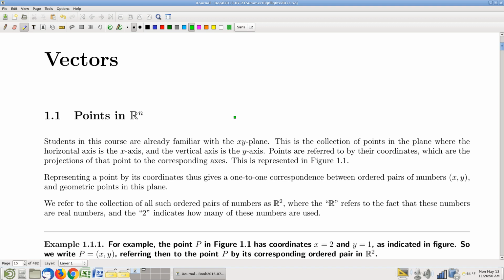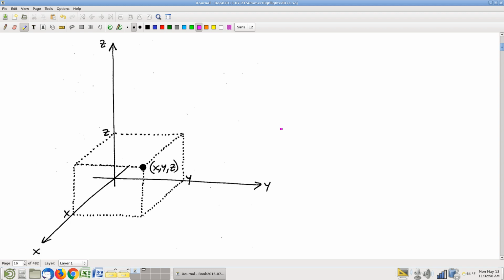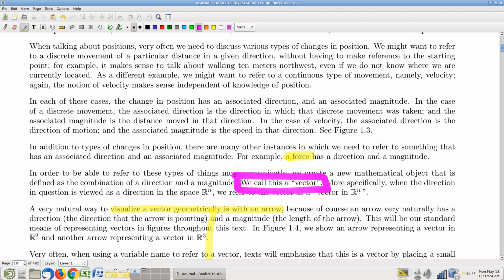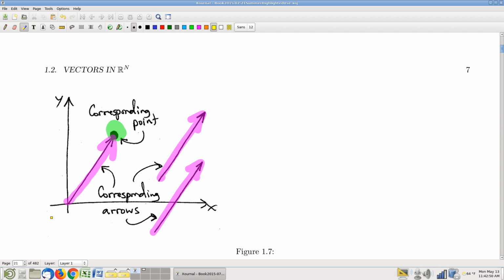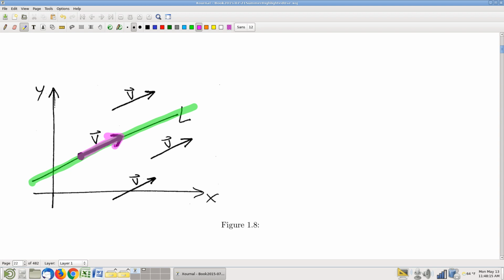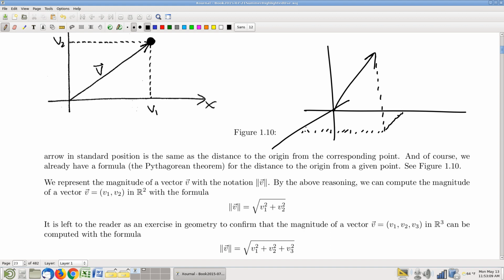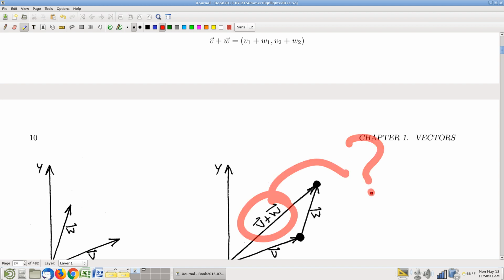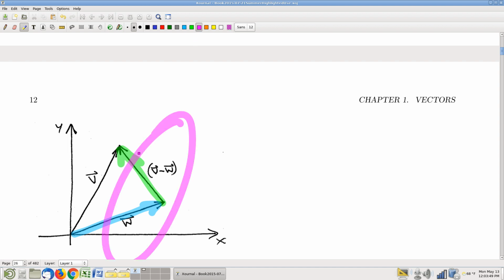Math 212, 2019 Summer 1, 05-13